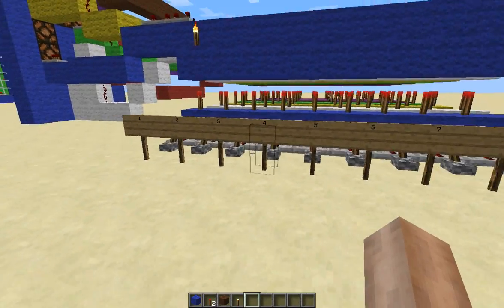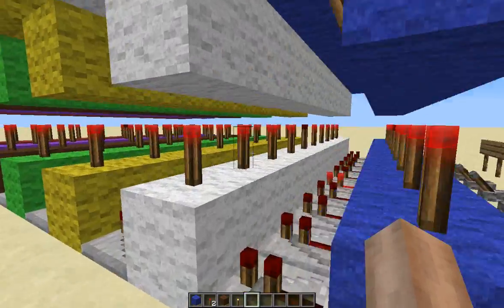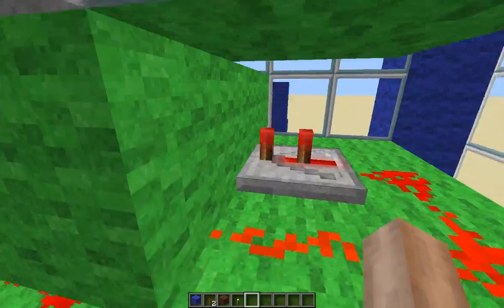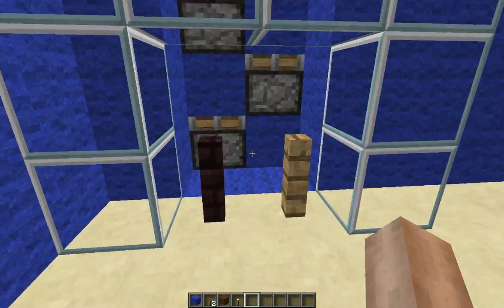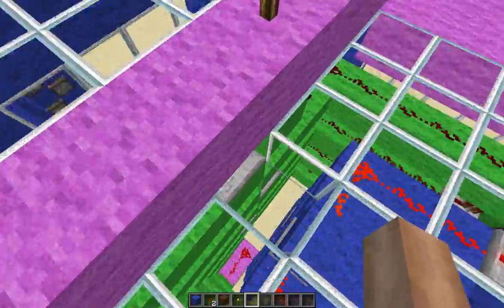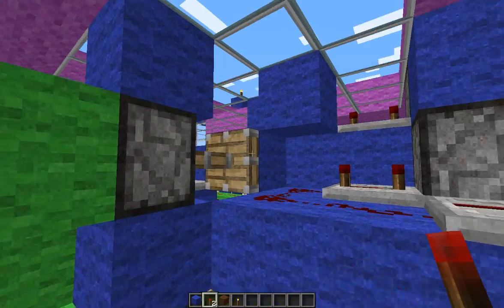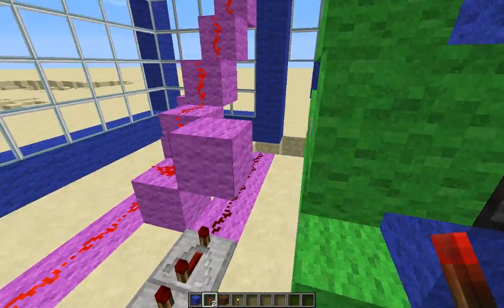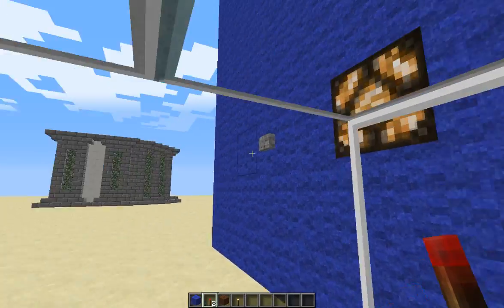7 Segment and Elevator Circuits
A 7 circuit and 1-button elevator designed by yours truly. Tutorials by request and any feedback is appreciated